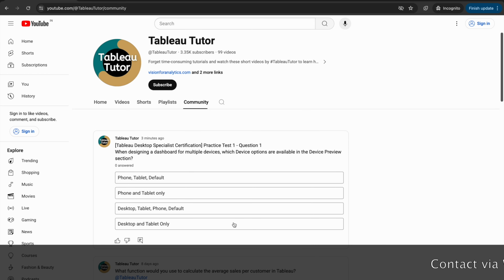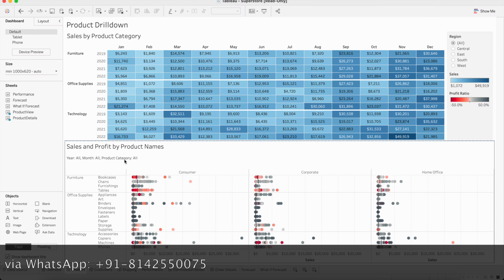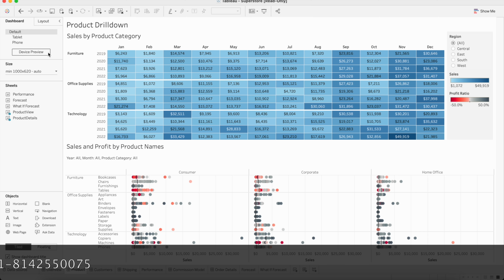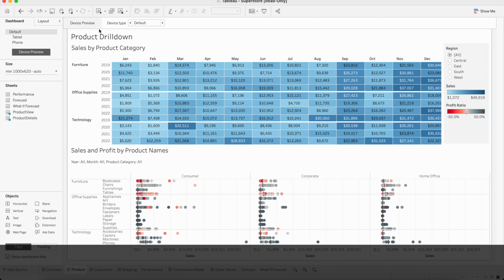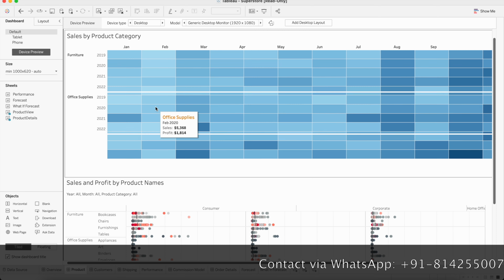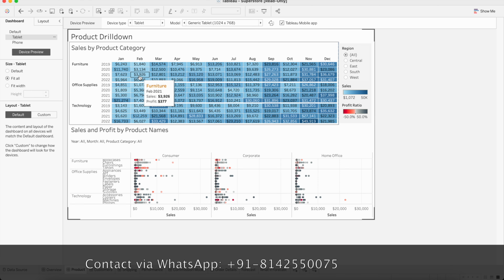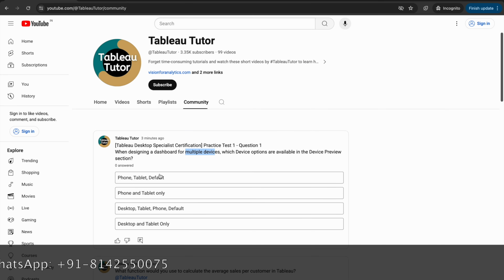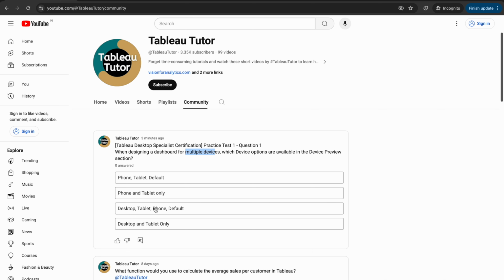Tableau Desktop Specialist Certification Practice Test 1 || Question 1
Enhance your Tableau Desktop Specialist Certification preparation with our practice test and improve your skills for the certification exam.